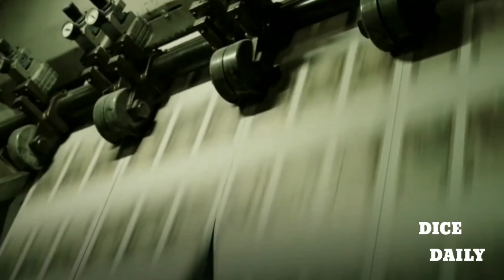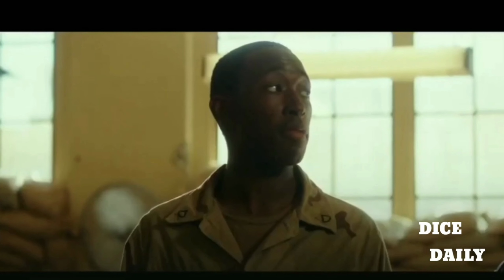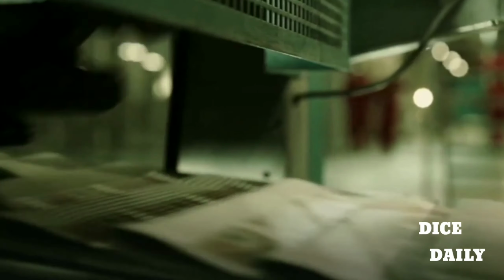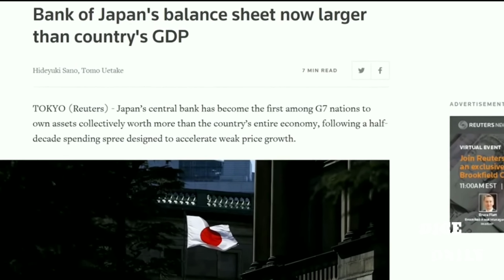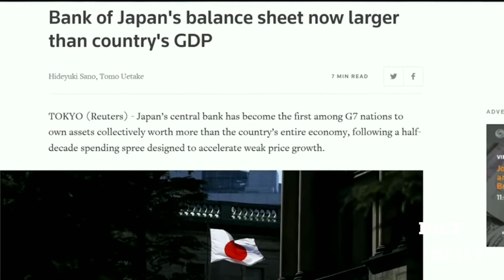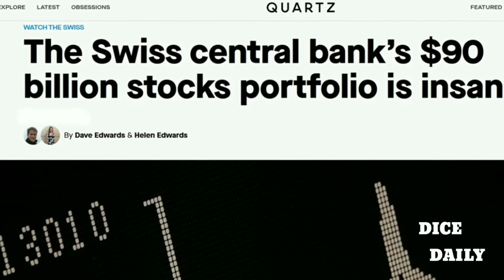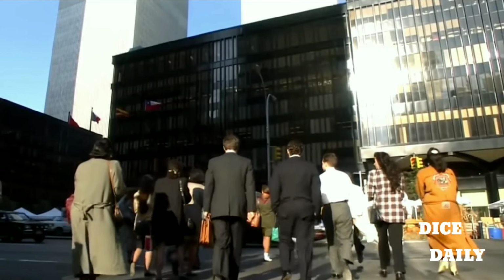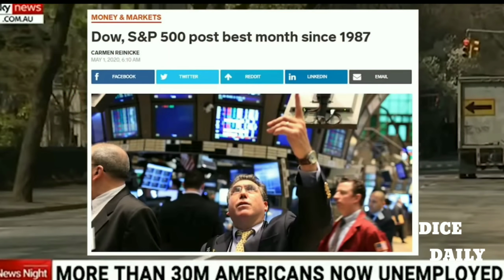how is money created in the banking system